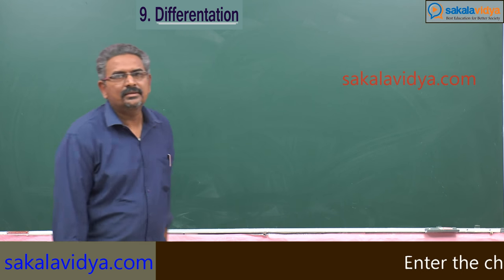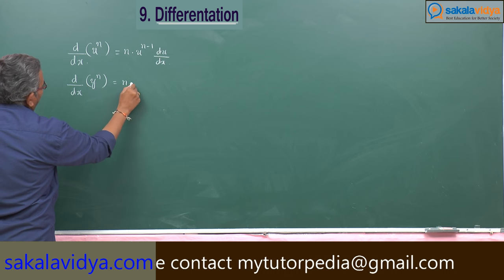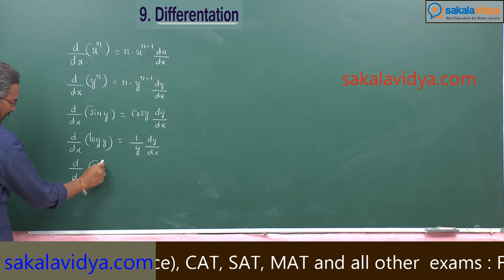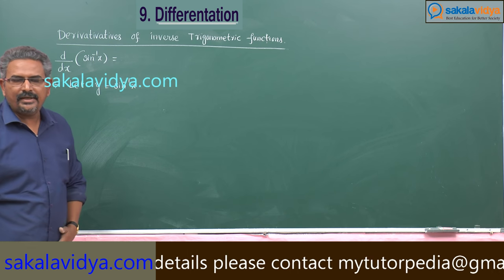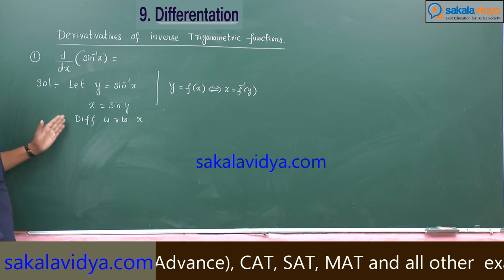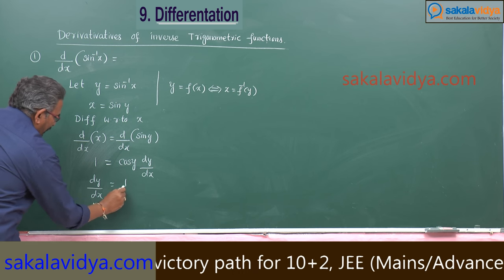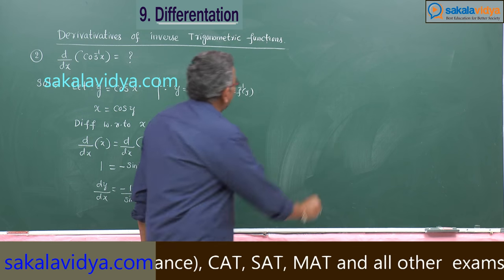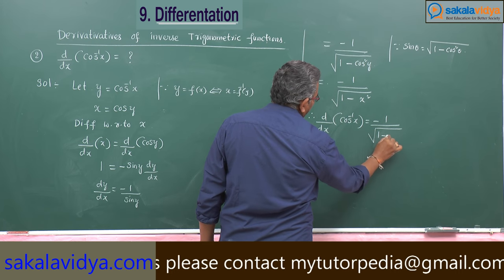DIFFERENTATION INTRODUCTION PART 11 | POLYTECHNIC 1ST YEAR | INTERMEDIATE